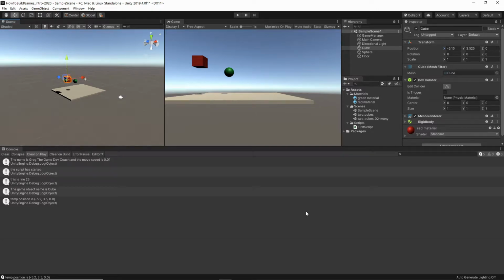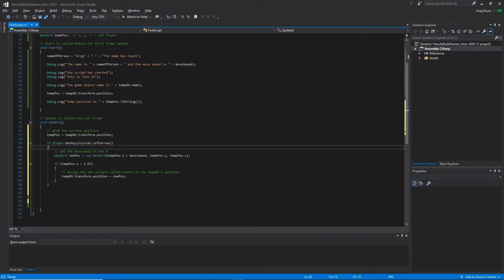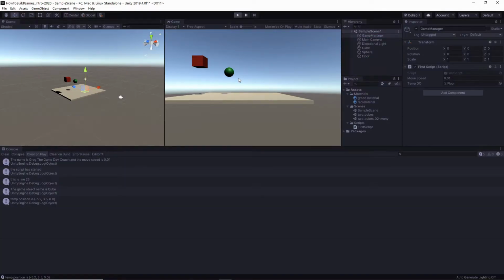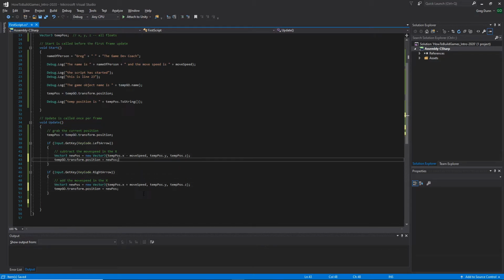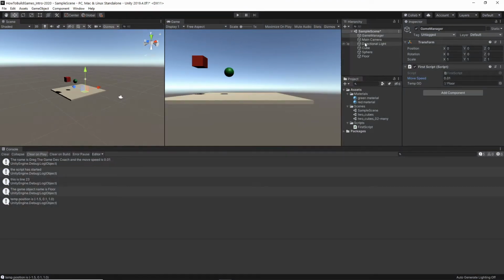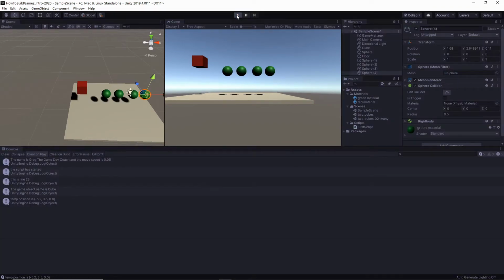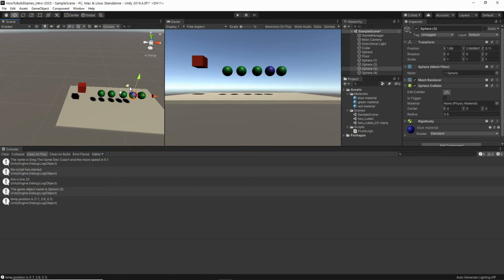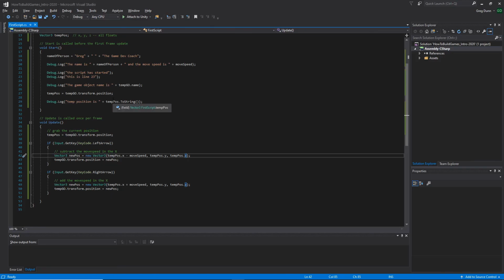How To Make a Game in Unity - Responding To User Interaction (E09)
Learn how to make a game in unity -- and not just what to do, but why. So when you want to use what you learned in your own project, you can.  Timestamps below!

This is part 9 -- This is where we start dealing with some user interaction -- moving things in response to someone pressing different things on the keyboard.

It's my goal for this to be the best unity tutorial for beginners in 2020 (and beyond). I'm bringing my 11 years of Unity and 25 years of programming experience to put things together in a new way to be the best game development for beginners out there.  Make sure you check out the whole playlist, because each video builds on the information in the last one.

Timestamps for your convenience below:

00:00 - Responding to User Interaction
04:04 - DRY - Don't Repeat Yourself... unless you should.